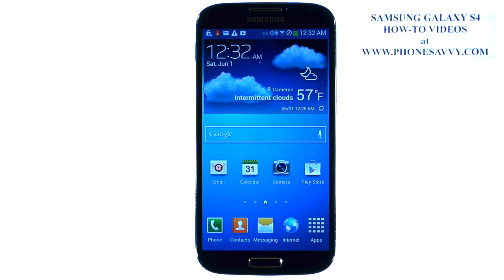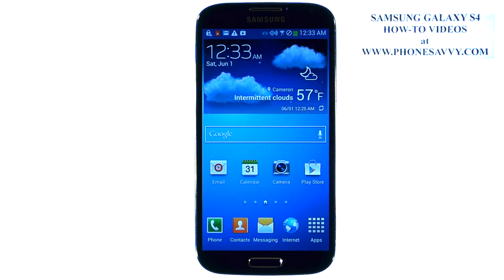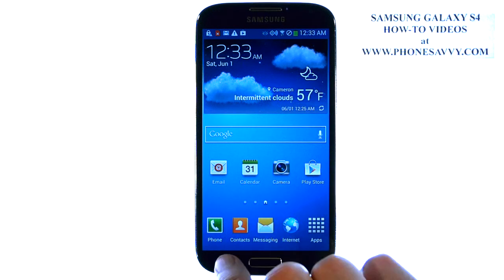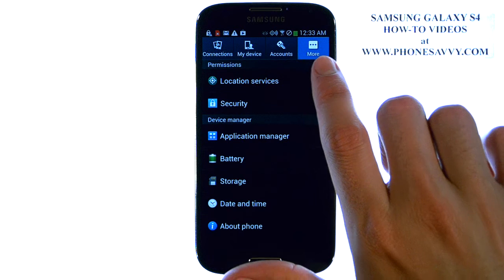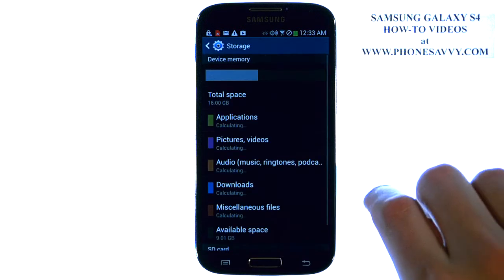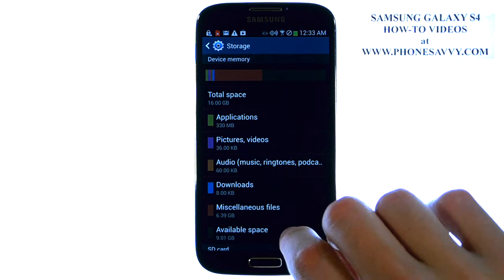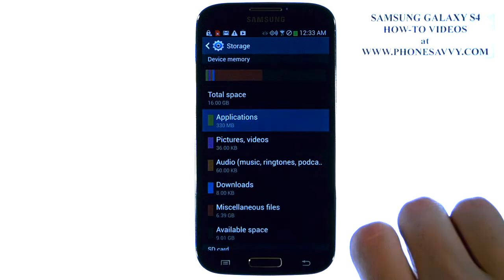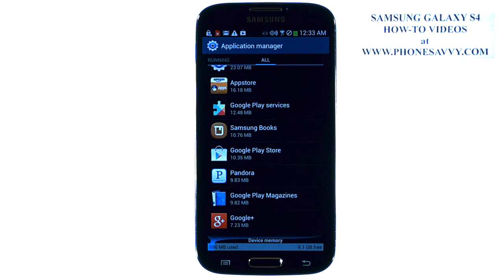Samsung Galaxy S4 - How Do I View and Monitor Storage Space